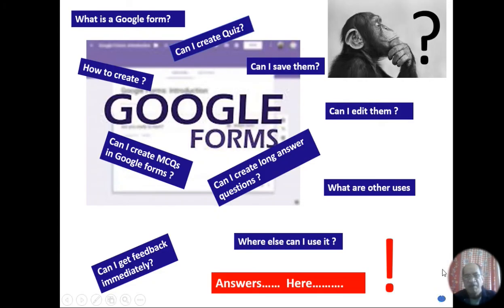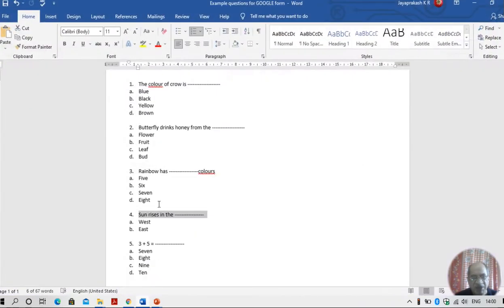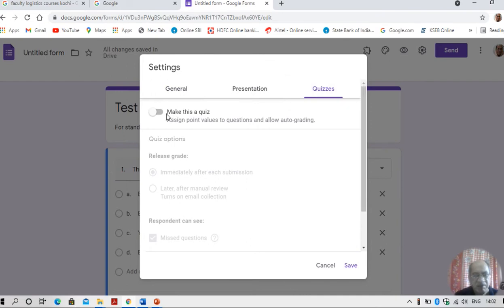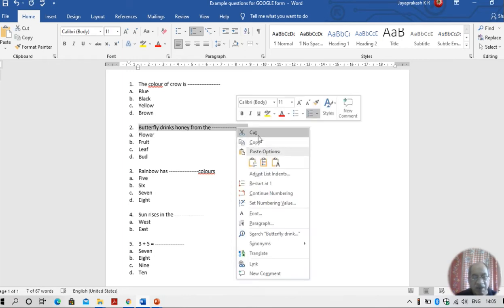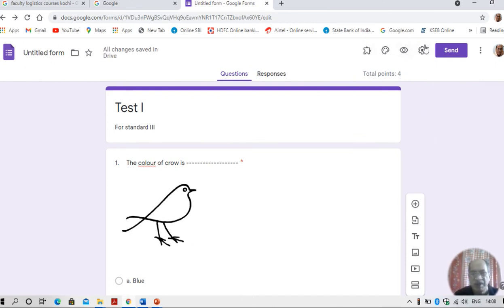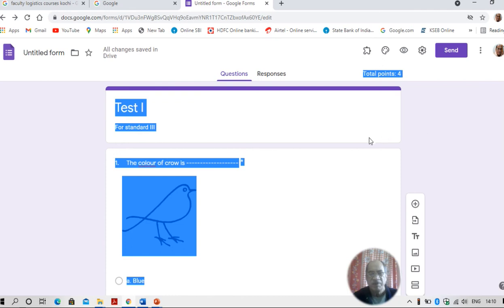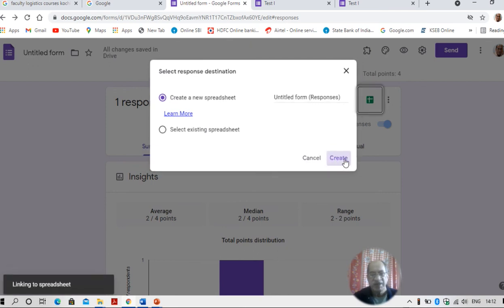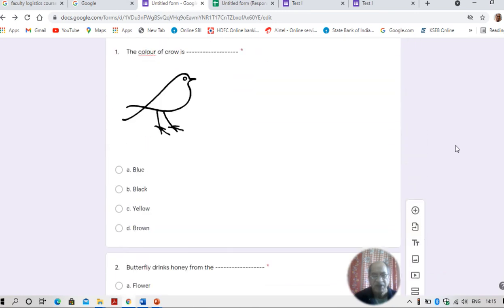GOOGLE FORM CREATION demo for Online tests Quizes surveys setting etc. Step by Step Explanation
Easy to create google forms[simple way explained] , eay to edit[in case you need to make some changes]  , easy to use [simple steps], easy to set time limit [beyond which one cannot submit] , get response sheet[in graph, summary,xls sheet], shuffle options in , give ratings to questions in . Google forms for online tests, contests, quizes, surveys, easy to use google form. Easy to make and easy to use google forms.  In this video, you can learn everything about google forms[step by step explained].
Useful for teachers, lecturers, associations, sales personnel etc.
Plese give your COMMENTS